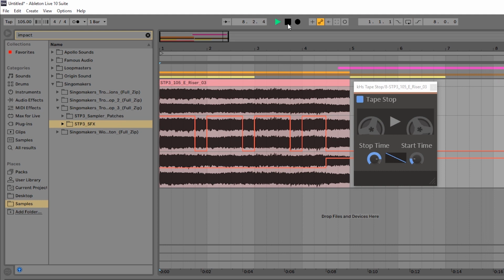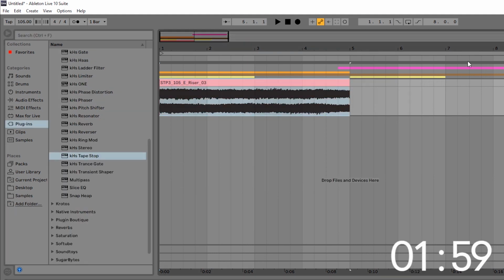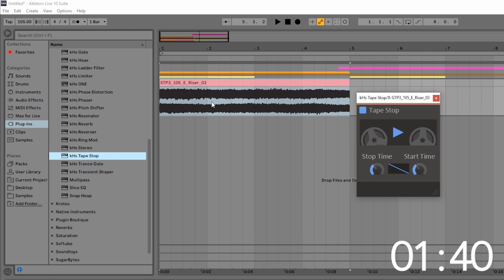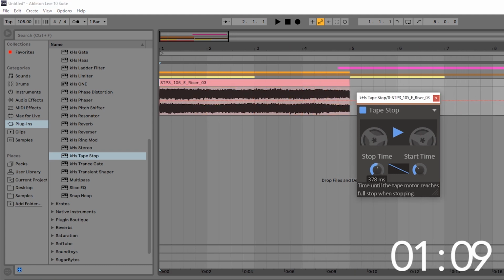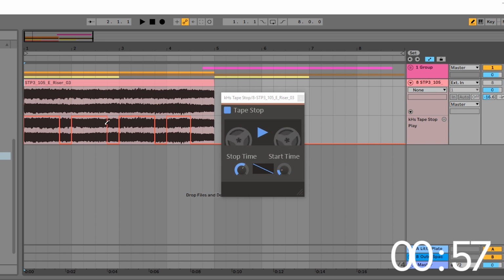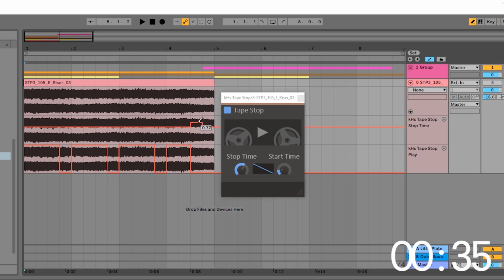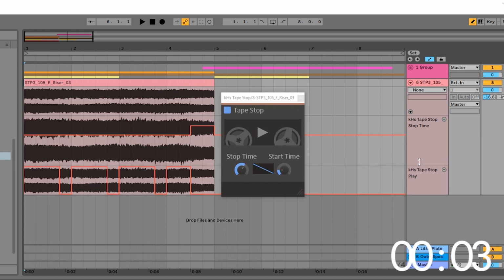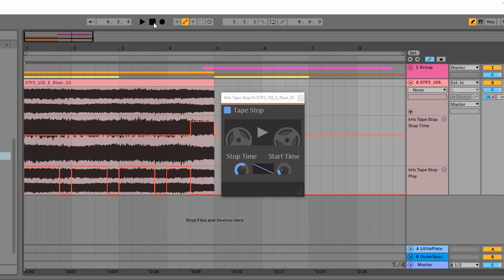TMT | Tape Stop Riser FX with Tape Stop VST Plugin by Kilohearts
In this Two Minute Tuesday video tutorial, Joshua Casper shows you how to use the Tape Stop VST Plugin from Kilohearts to add interest and character to a riser. You will learn how to automate the Tape Stop trigger and adjust the tape stop and tape start speeds to get the perfect results.

This tutorial is done is Ableton Live, however you can easily do something similar in any other professional DAW, like Pro Tools, Reason, Studio One, Reaper, Bitwig and others!

Tape Stop is a "Snapin" from Kilohearts and works as a standalone plugin or in the Snap Heap multi effect VST plugin or the incredible Multipass VST Plugin!

Snap Heap is based around up to 4 routable lanes of modular "snapin" effects. Each lane can contain any number of snapins, and have individual gain, panning and dry/wet mixing. You can also move things around easily using a state of the art technology from the future of 1984 called "drag and drop".

When adding effects to a sound, it's not uncommon to want to apply these effects to just a certain part of the sound. For example, you might not want a complex chorus to affect your bass too much, or a hard distortion to totally fry your high end. Either way, multiband processing adds a dimension to effect chains that really opens up a new world of options in sound design. Multipass helps you with this, allowing you to split the input sound into up to 5 easily tweakable frequency bands and applying unlimited number of effects to each band. Pitch shifted auto pan with a filtered chorus delay distortion? Coming right up!